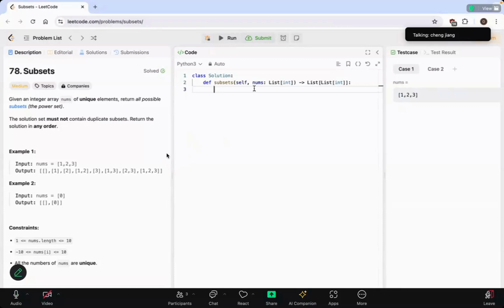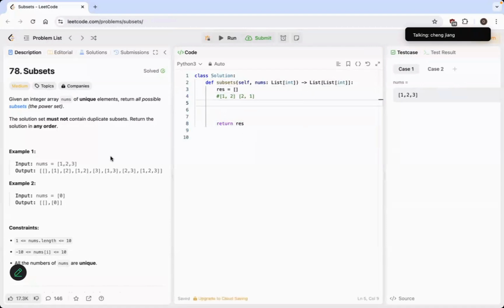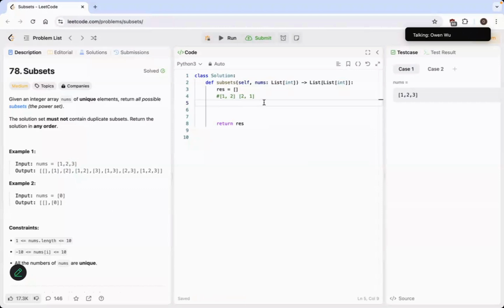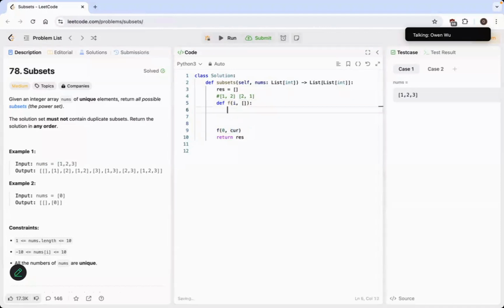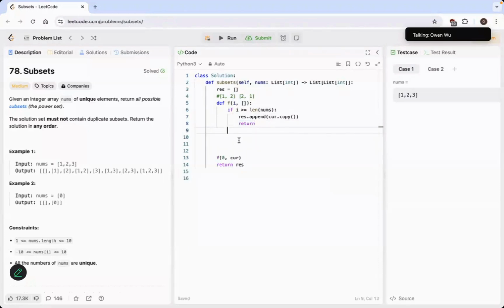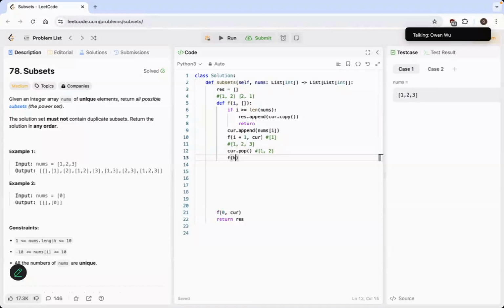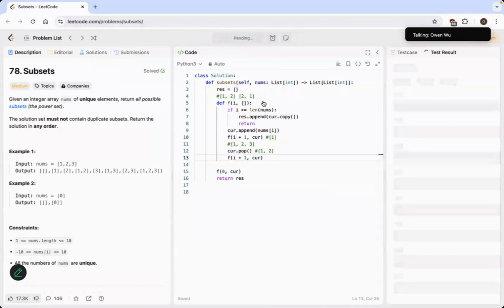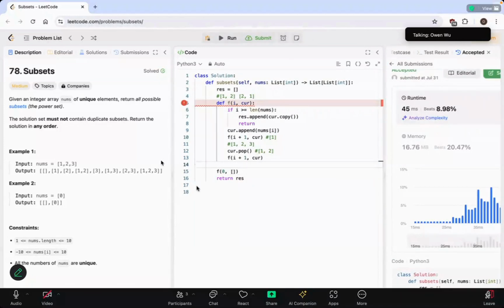78. Subsets - Using Python